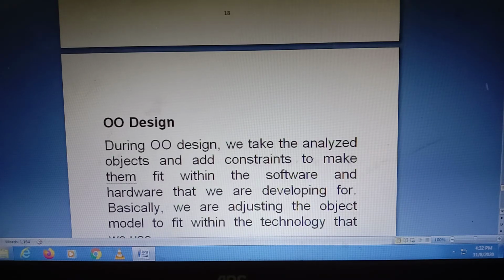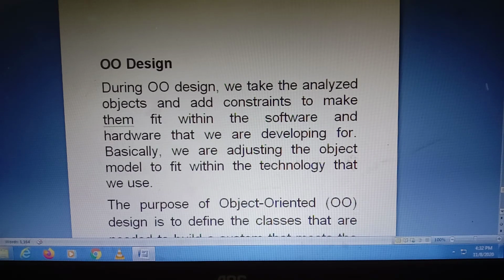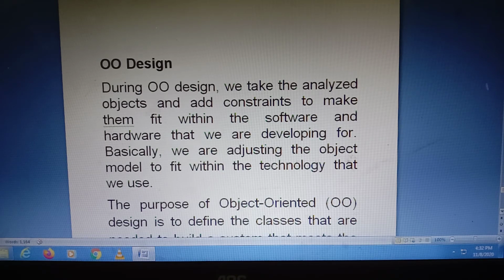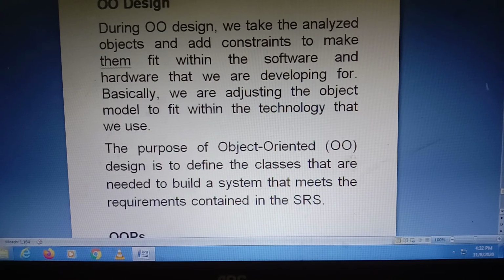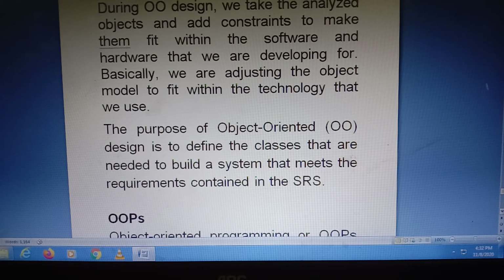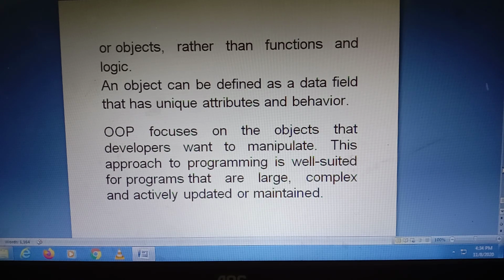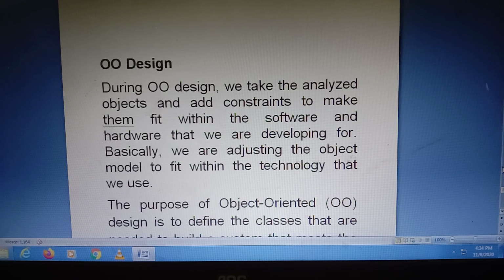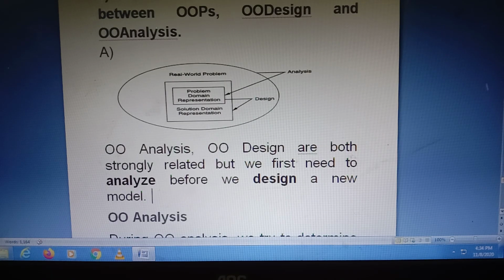Write about the relationship between OOPs,OODesign and OOAnalysis.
Java unit1(R16)